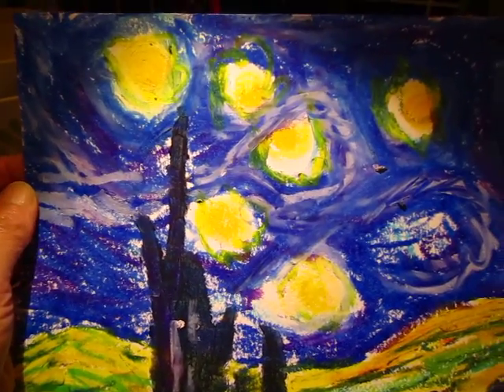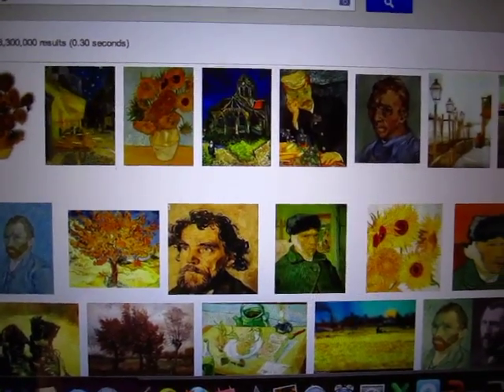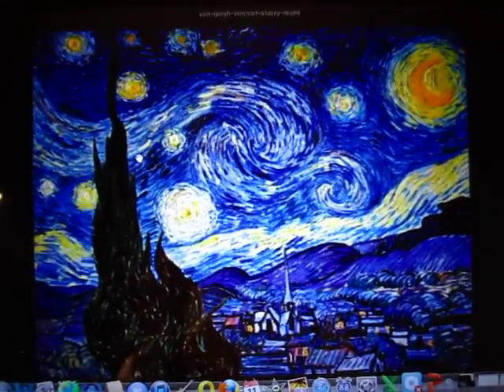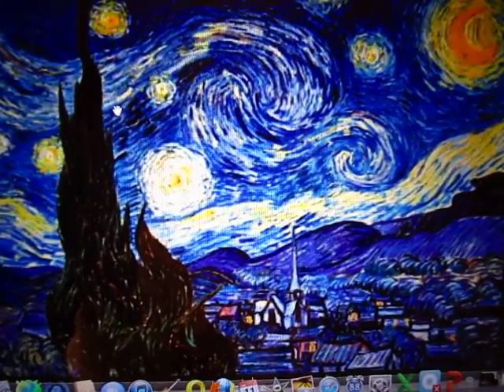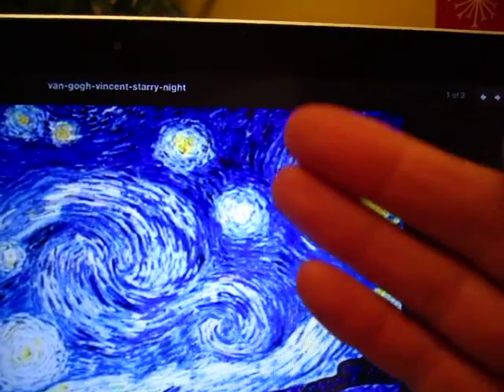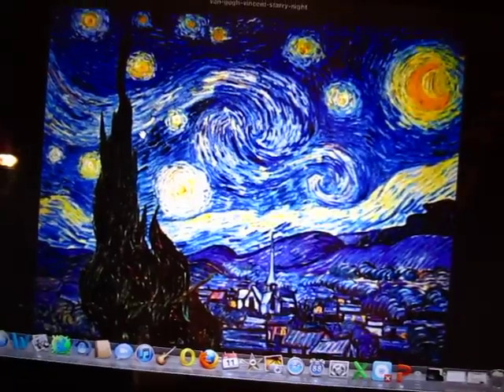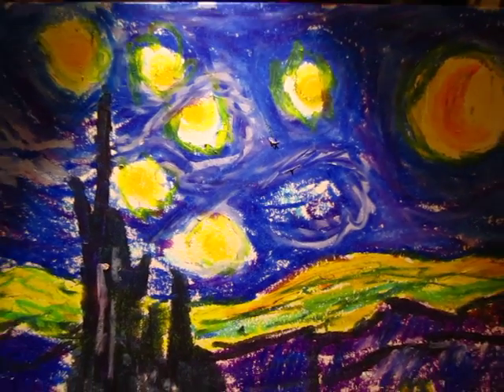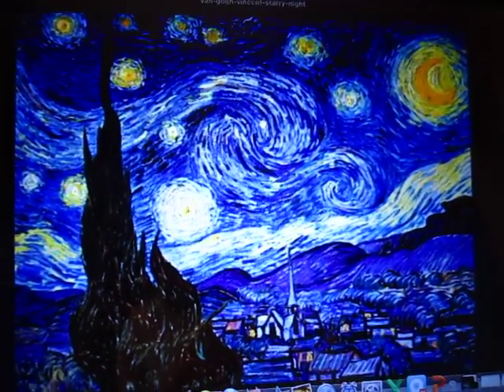ClassPlan - Learn starry night